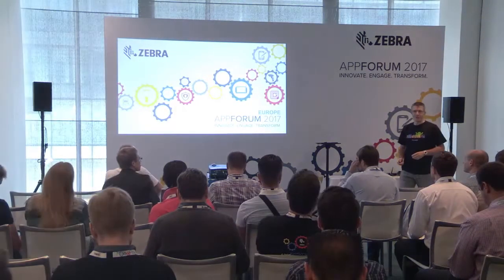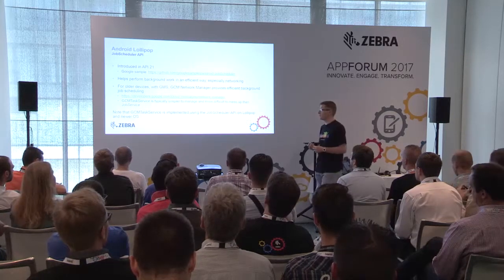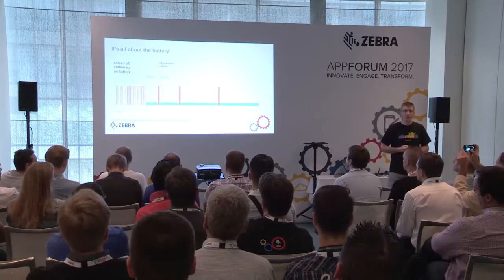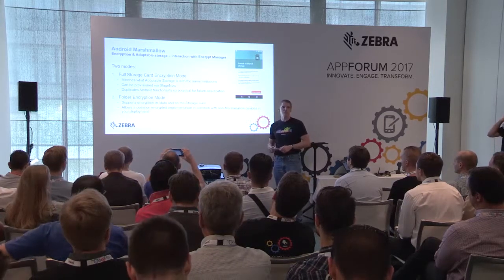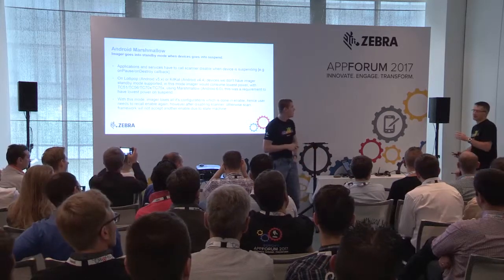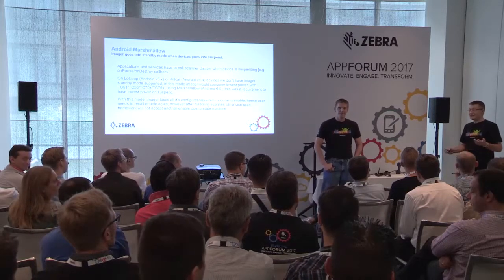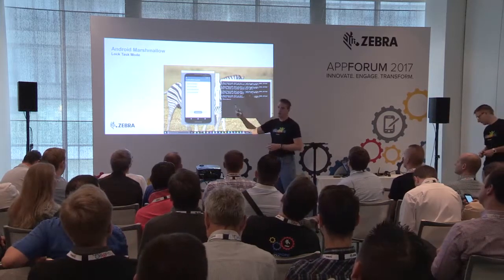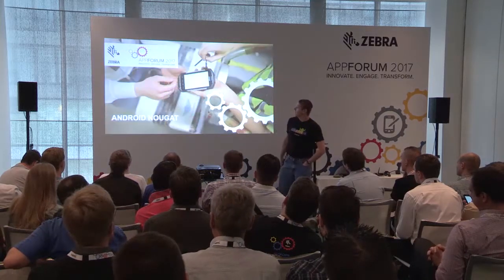Zebra Technologies: What's the Difference in Android L, M, N, and O, AppForum 2017 (EMEA)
In this video, Zebra Technologies' Darryn Campbell and Pietro Maggi review key changes in the last few iterations of the Android OS including review of Lollipopo, Marshmallow, Nougat and looking forward at Android O with the changes it may bring. To learn more and see a copy of this presentation, visit our Zebra Dev Portal